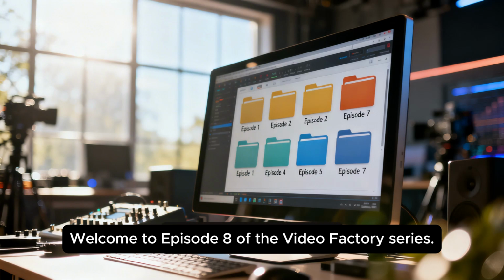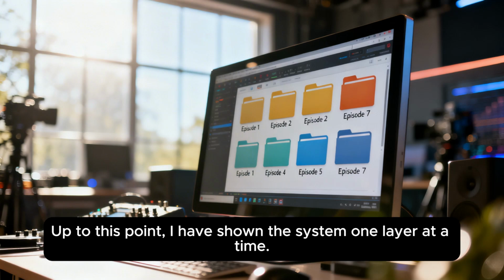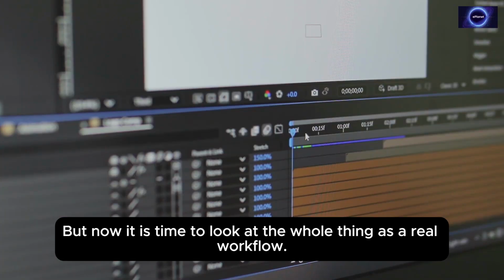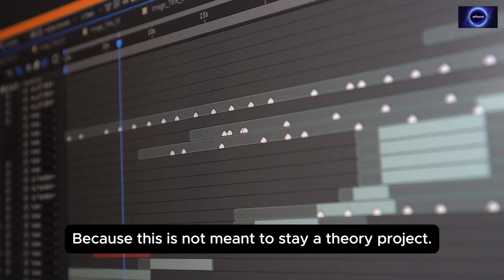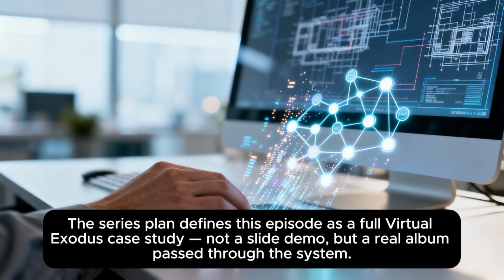Video Factory Episode 8: See How I Make a WHOLE Album with AI!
This is Episode 8 of the Video Factory series, where we stop talking about isolated modules and look at the system as a real end-to-end workflow. The series plan defines this episode as a practical Virtual Exodus case study: album package, lyrics, manifest, OpenAI preflight, one-track render, then a wider album render and evaluation.

In this episode, we show how a real album moves through the MVF pipeline: inputs, semantic analysis, retrieval, clip-pool control, timeline planning, motion, rendering, and diagnostics. The technical overview describes exactly that high-level flow and uses Virtual_Exodus as the example path for provider checks and full-album runs.

We also show why we do not trust a big overnight album render blindly. First we verify that OpenAI is really active, then we inspect one track, and only after that do we scale to a larger album run. The current guide explicitly recommends verifying the semantic provider on one Virtual Exodus track and then using the full-album baseline command.

At ePlanet Creator Lab, this is the point where the theory becomes real: one actual album, one real package, one real pipeline, and one practical test of whether the system is truly usable.